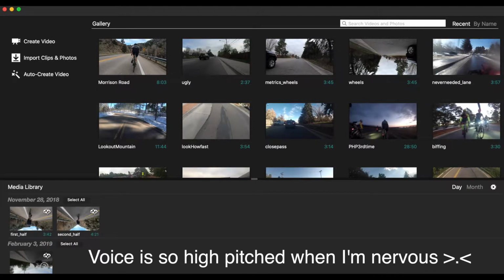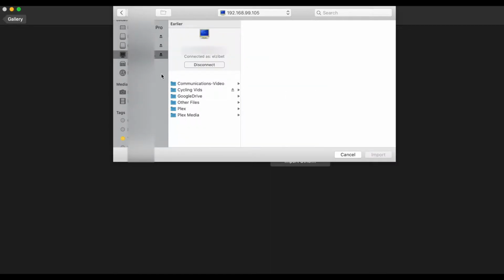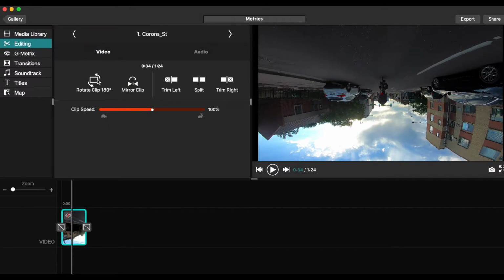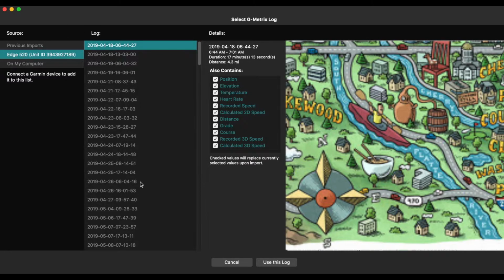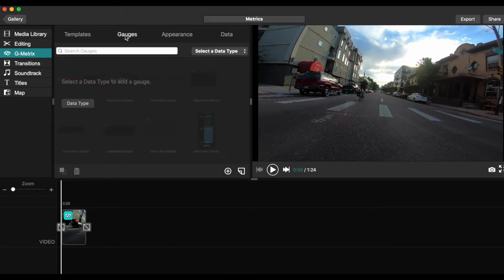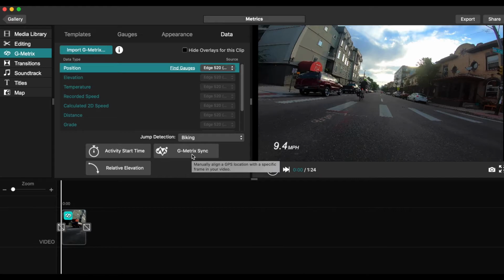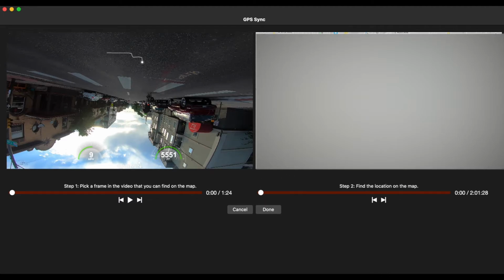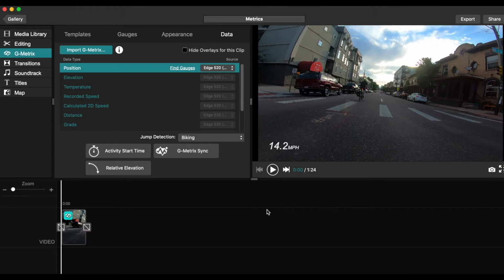A Crude Demonstration of how I overlay my speed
This video is about Metrics Overlay using Garmin Virb software